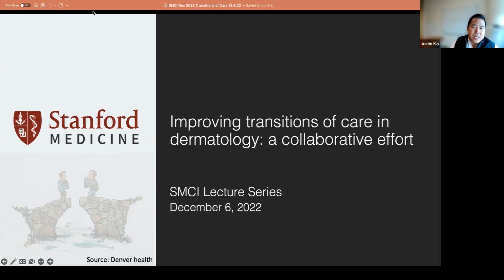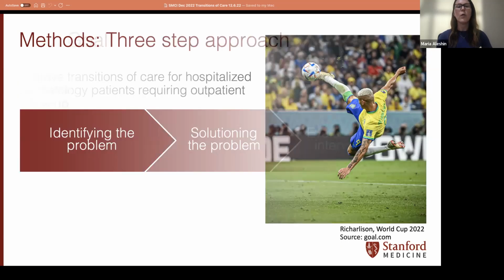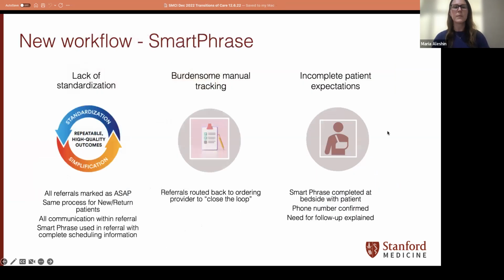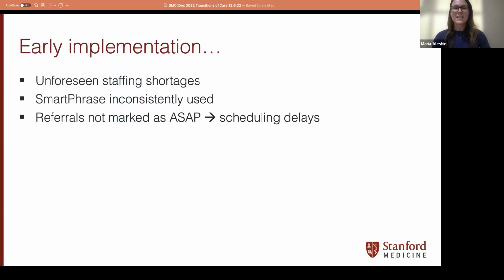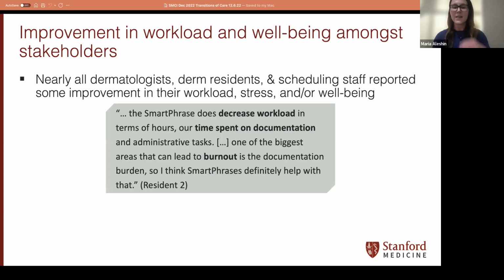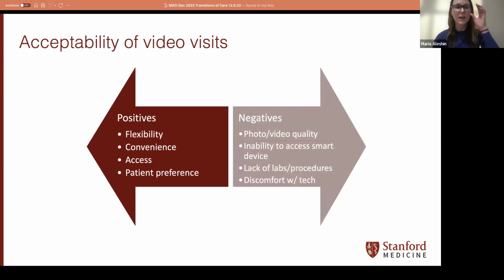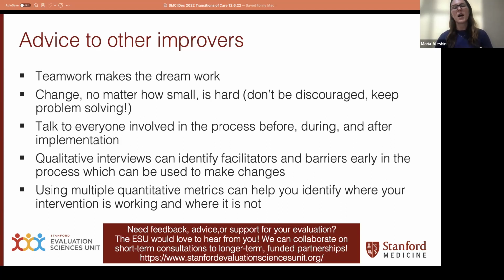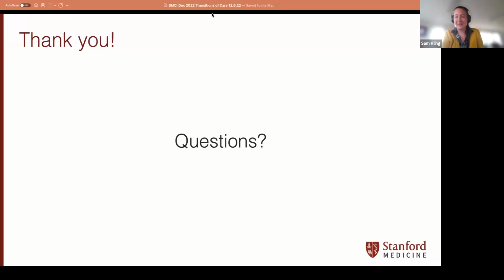Improving Transitions of Care in Dermatology - a Collaborative effort.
SMCI Lecture Series December 6th, 2022.

Stanford Dermatology manages 1500 plus inpatient consults every year with nearly 40% of those patients requiring outpatient follow-up. Timely care transitions from the inpatient to outpatient setting in dermatology are critical to ensuring patient safety. Unfortunately, workflows can be complicated and susceptible to error contributing to patients being lost to follow-up and suffering adverse effects, including readmission. Our interdisciplinary team conducted a two-phase, mixed-methods evaluation focusing on the impact of implementation of (1) virtual care visits and (2) SMART phrase integration into each referral on timely patient scheduling and follow-up. Additionally, given pervasive physician burnout, with inbox use commonly described as a contributory factor, we also sought to investigate the impact of SMART phrase utilization on staff messaging. In this lecture, we will share our findings, key lessons, and future directions.

Maria Aleshin, M.D., is Clinical Associate Professor of Dermatology. Dr. Aleshin received her Bachelor of Arts degree from the University of California, Berkeley in 2009. She received her medical degree from the David Geffen School of Medicine at UCLA . She completed her dermatology residency at UCLA, where she also served as Chief Resident in her final year. Her clinical interests include general dermatology and inpatient dermatology.

Justin Ko, M.D. joined Stanford Medicine in 2012 and serves as Director and Chief of Medical Dermatology for Stanford Health Care (SHC) while also spearheading the dermatology department's efforts around network development, digital health, quality/safety/performance improvement, and value-based care. He is also an Associate Chief Quality Officer and physician dyadic partner to the Chief Experience Officer. He graduated magna cum laude from Harvard University and worked in investment banking; mergers and acquisitions at JP Morgan before earning a combined medical and business degree at Tufts University. During medical school, he was a member of the Alpha Omega Alpha honor society. Dr. Ko completed his residency at the Harvard Dermatology Residency Training Program where he served as Chief Resident.